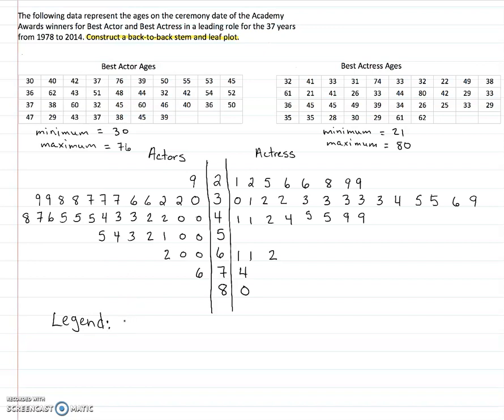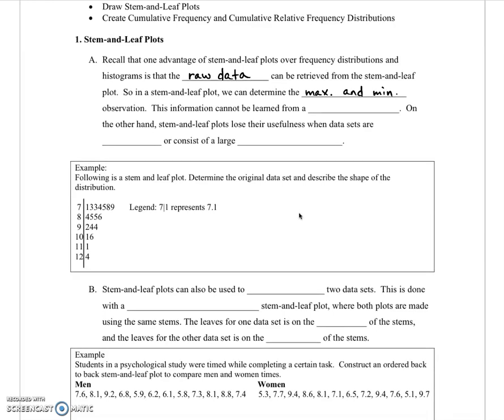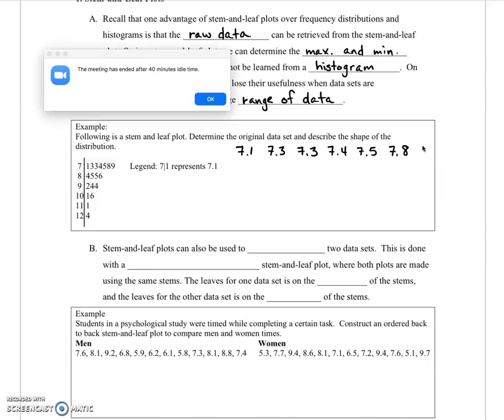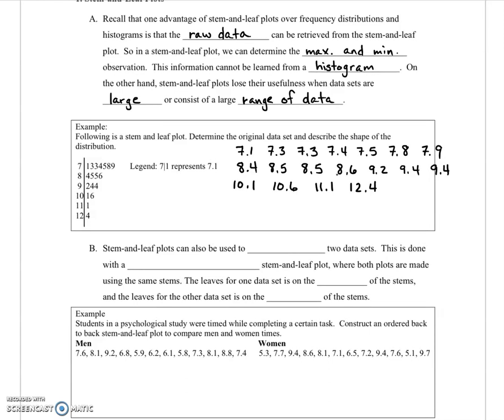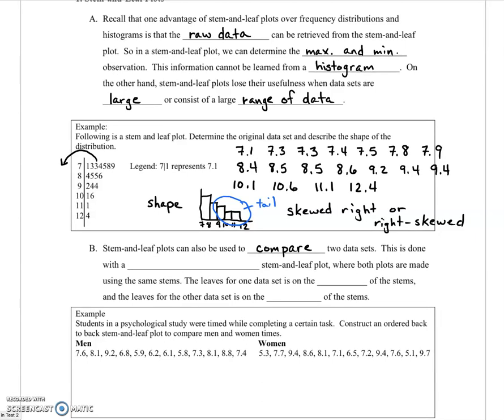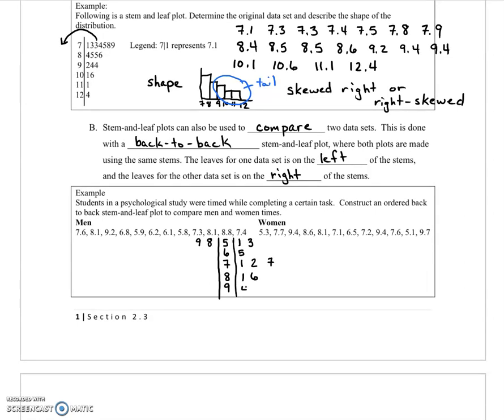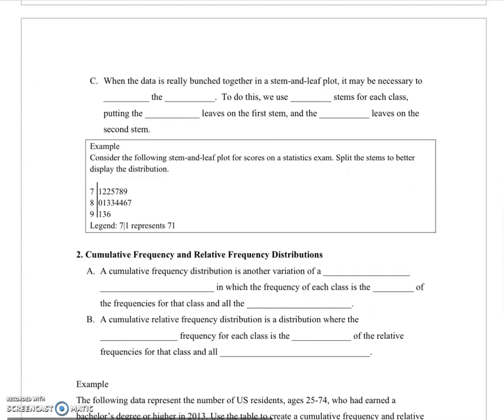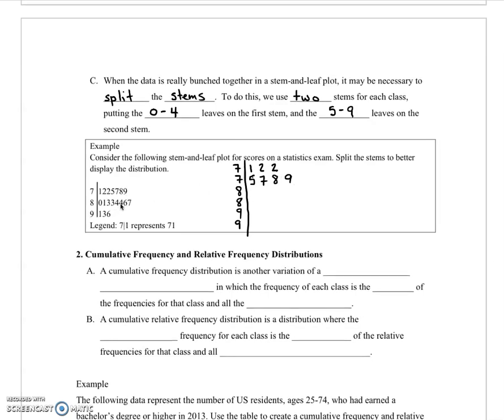Section 2.3 Part 1